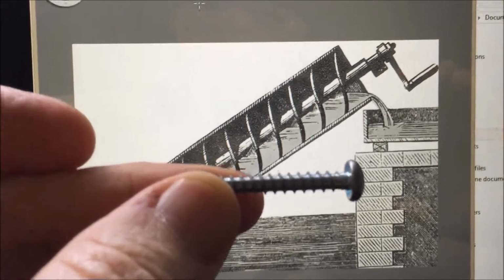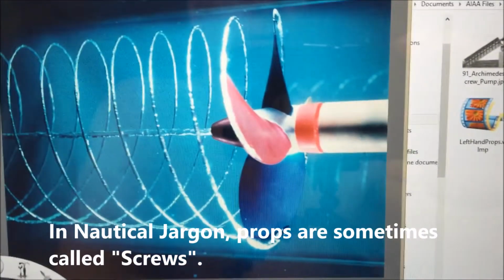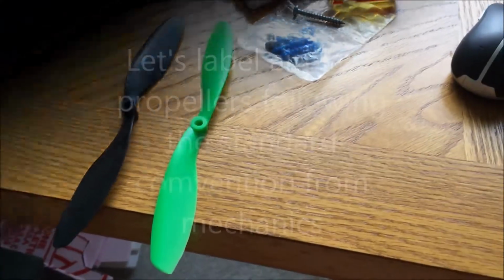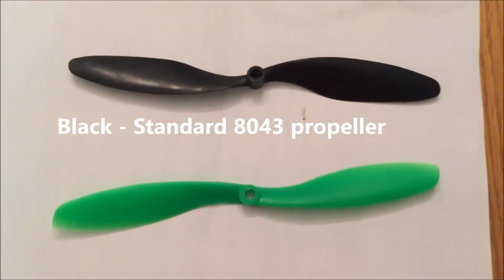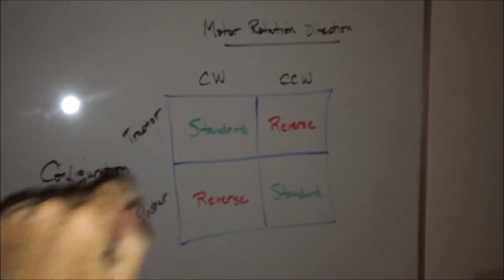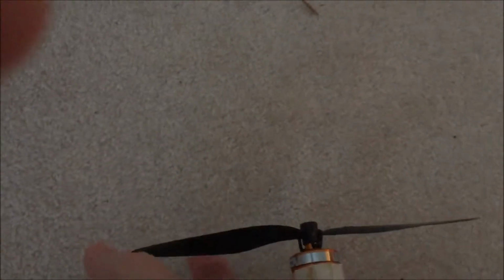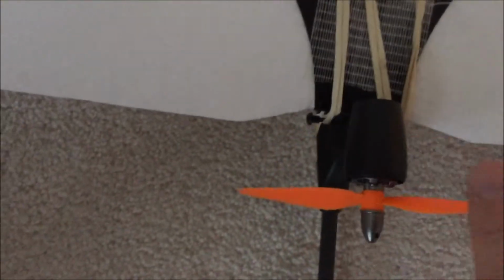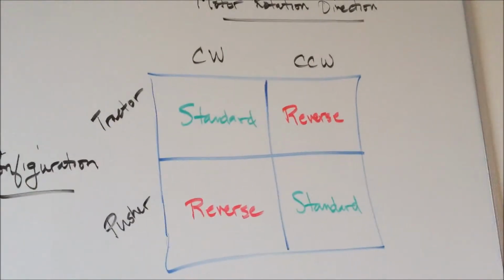PropConvention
RC plane propeller convention